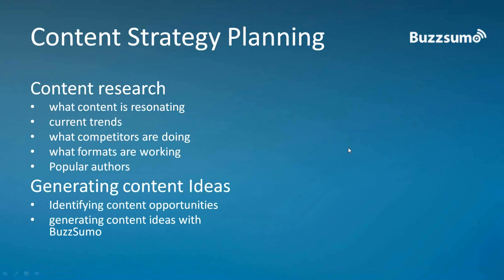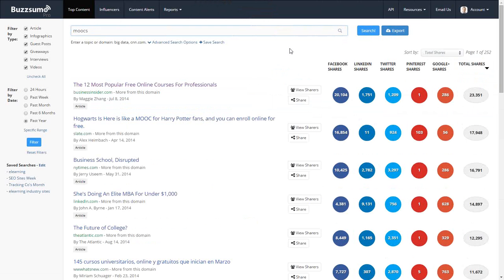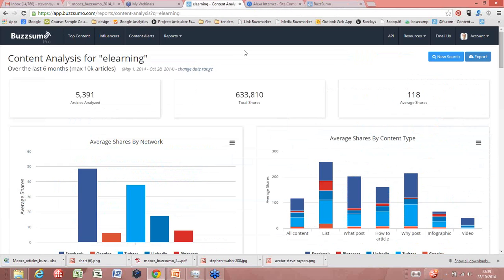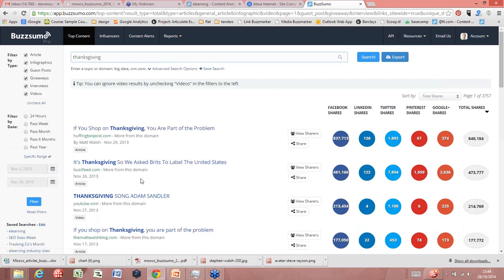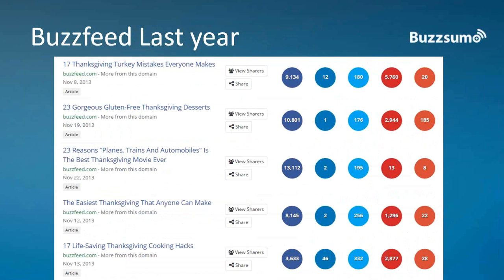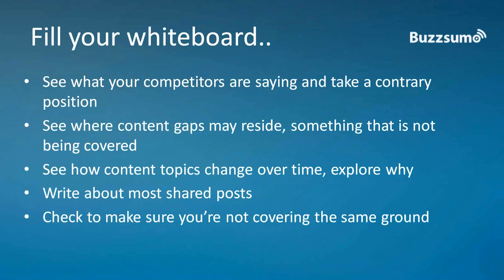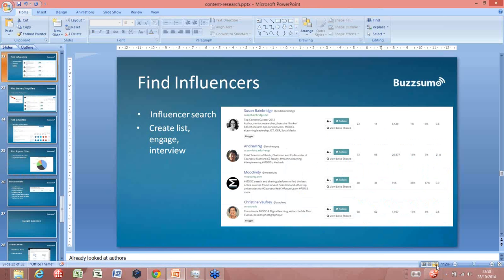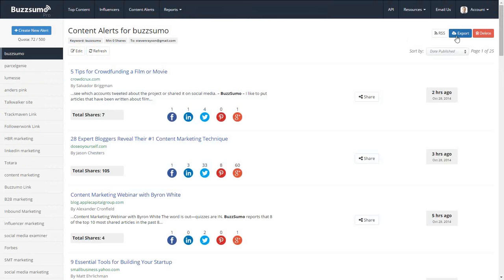Content Research and Planning with BuzzSumo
How to use BuzzSumo for content research and planning including:
Content research
-what content is resonating
-current trends
-what competitors are doing
-what formats are working
-popular authors
Generating content Ideas
-identifying content opportunities
-generating content ideas with BuzzSumo
Distribution & Amplification
-outreach opportunities, most shared sites
-who is amplifying content
Curating content
-using alerts to curate content and RSS feeds
Setting content benchmarks